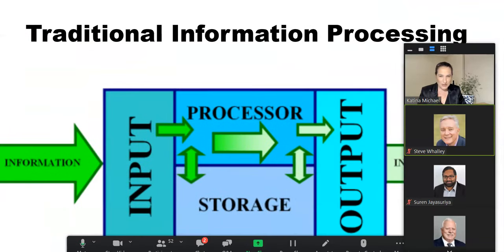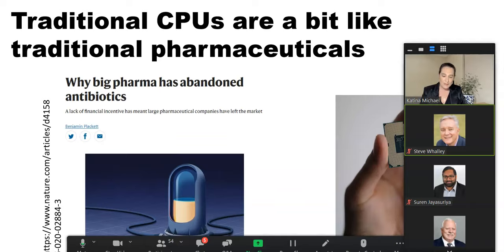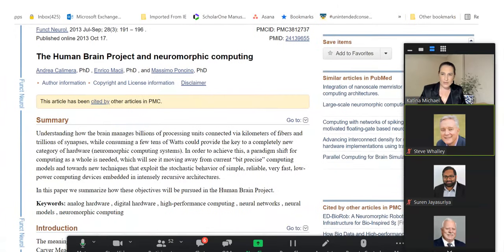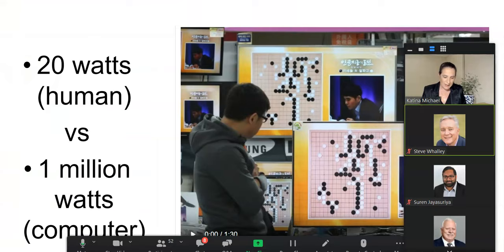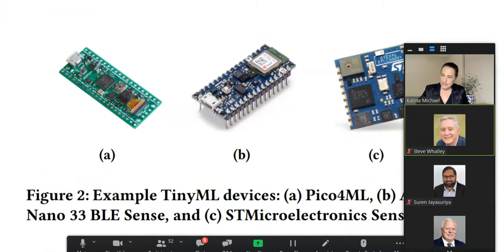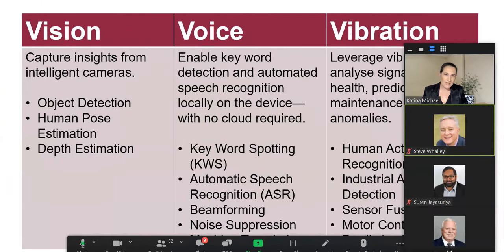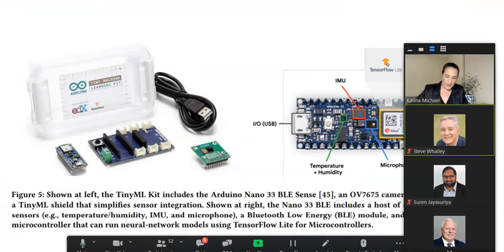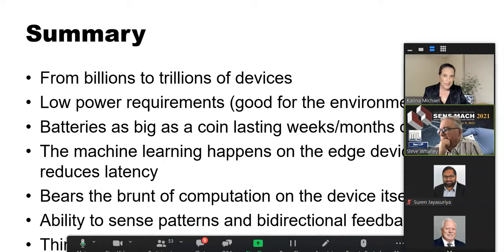TinyML and Neuromorphic Computing at SENSMACH21 by Katina Michael